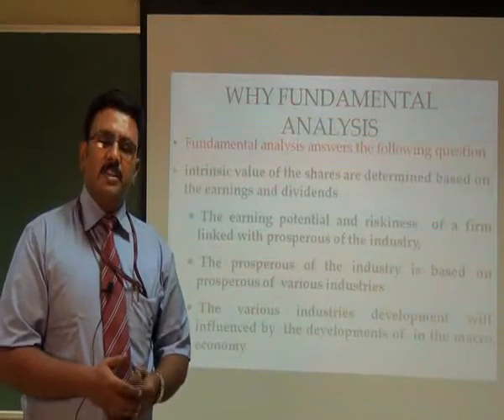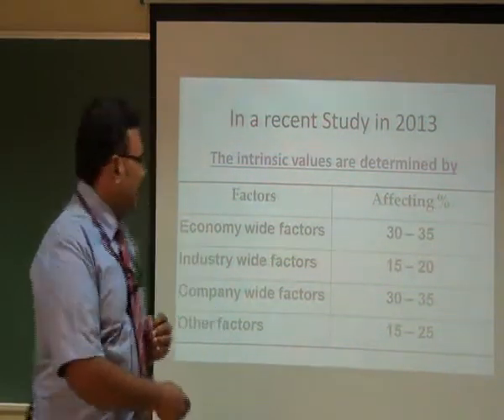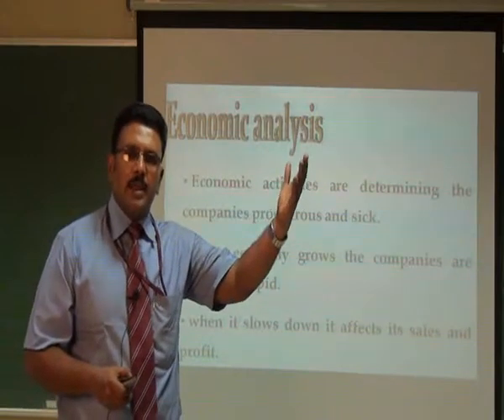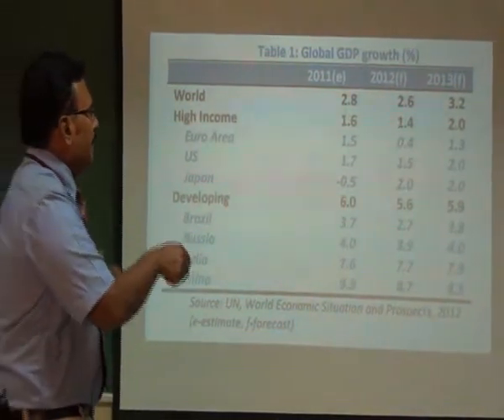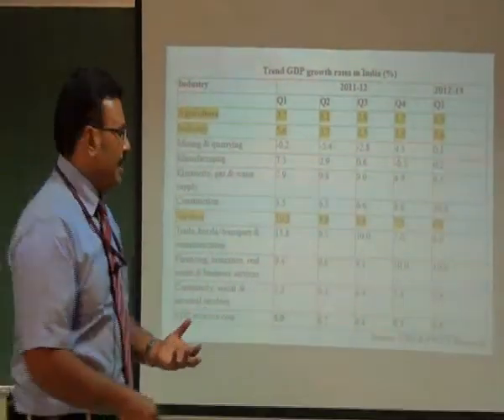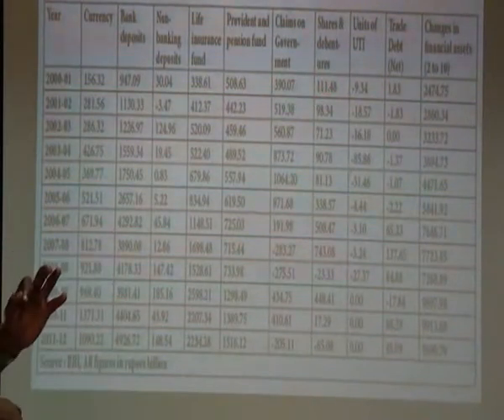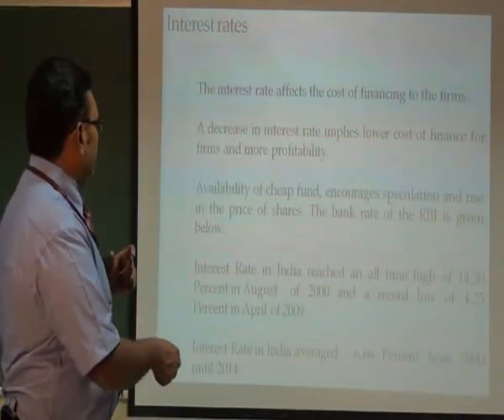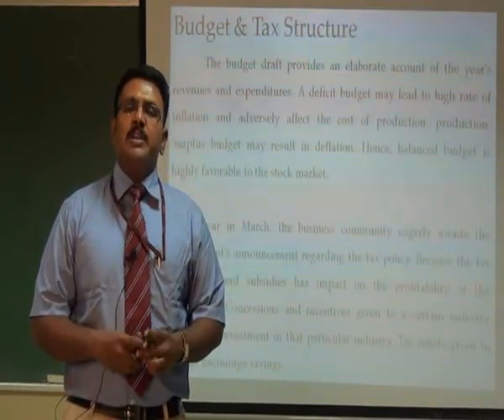Dr S Jeyaraman